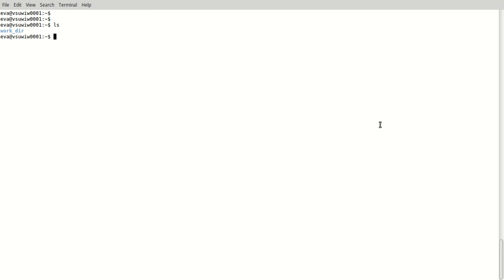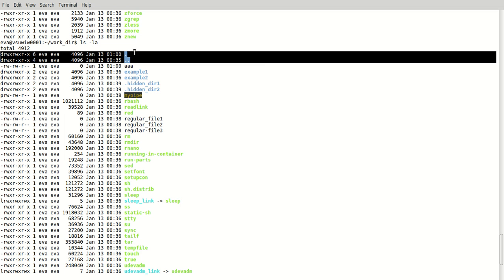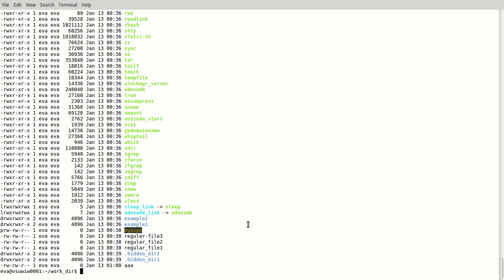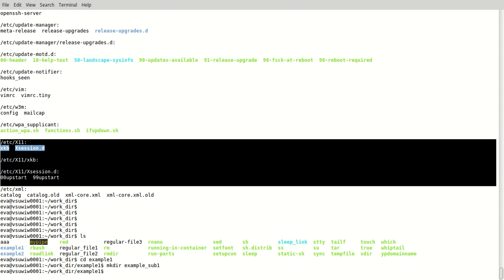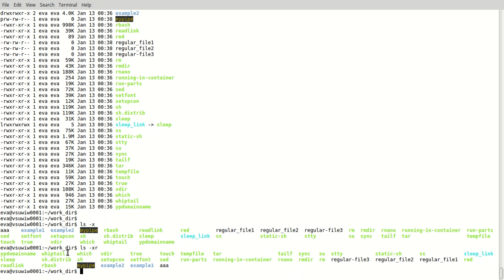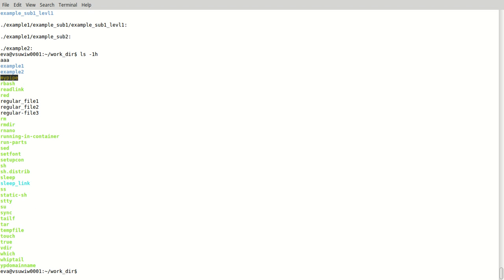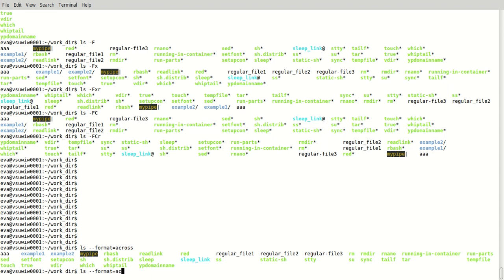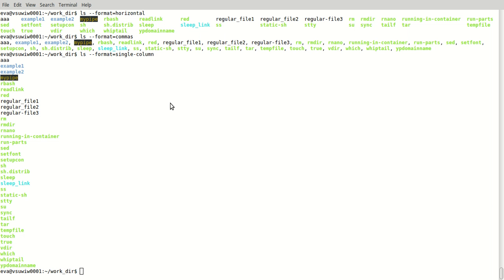ls command tutorial(improved)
Earlier video was having very low voice level. This one has improved voice quality and loudness is better. My blog is where I keep writing off and on on linux and similar topics.